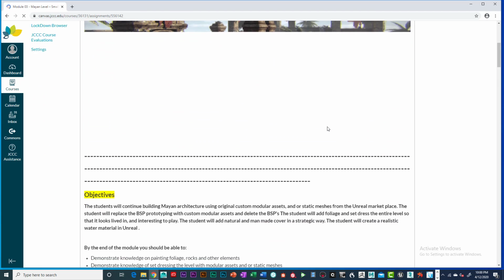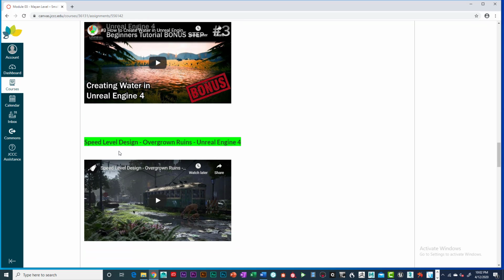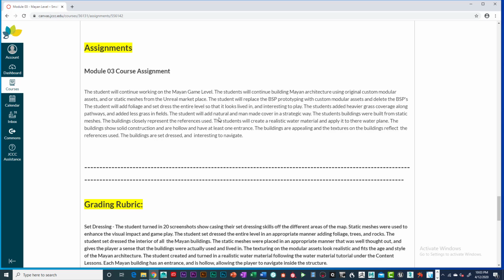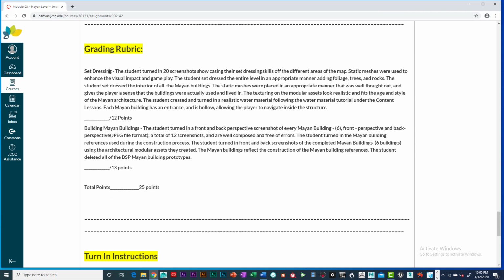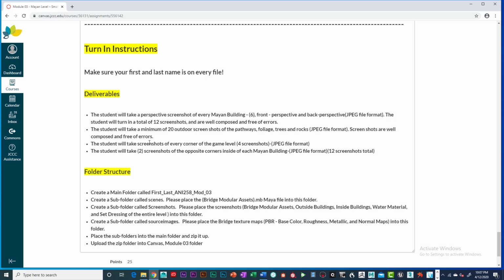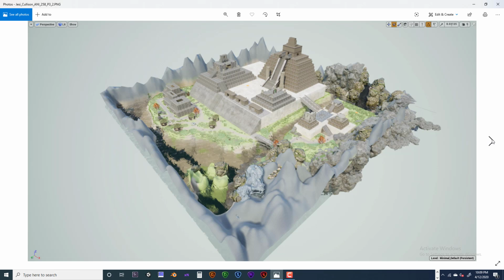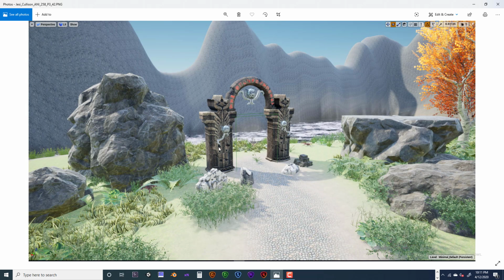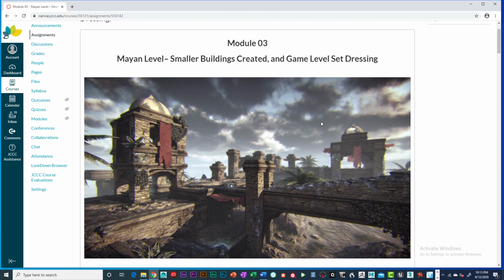ANI 258 Module 03 INTRODUCTION